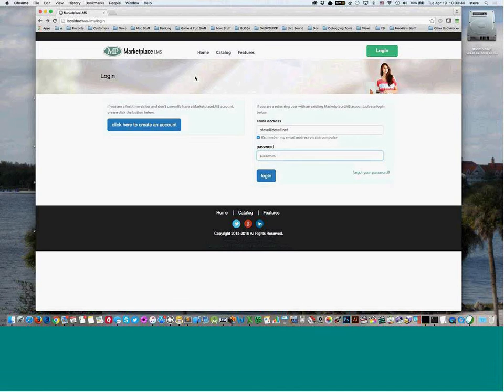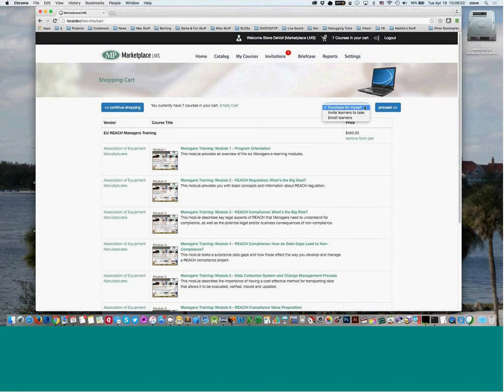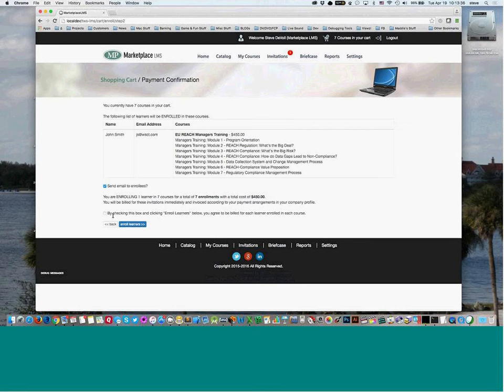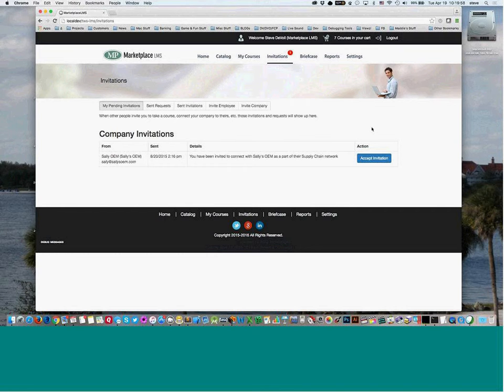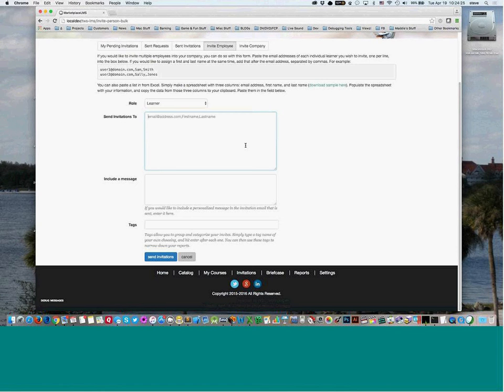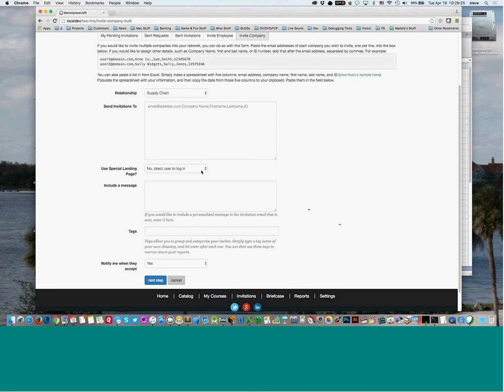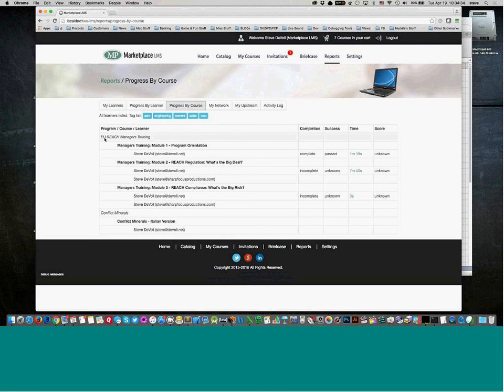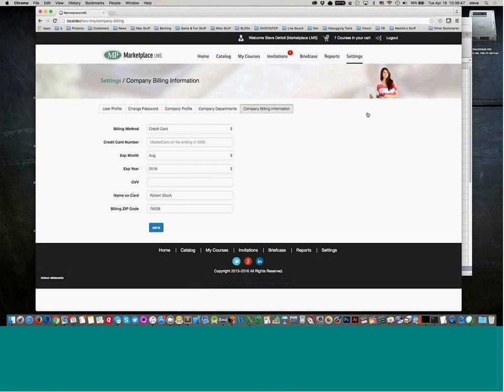AEM Learning Management System Training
For EU REACH and Conflict Minerals Training, view our Learning Management System Training demonstration.